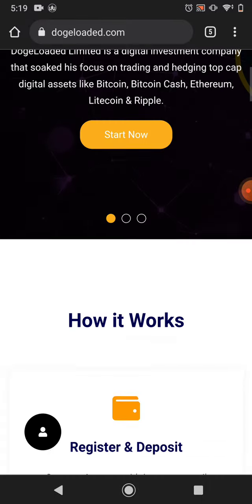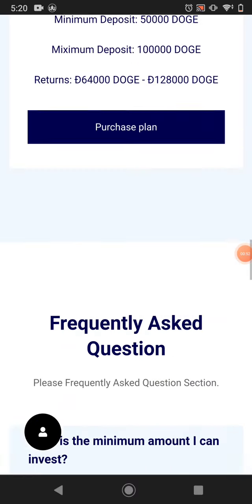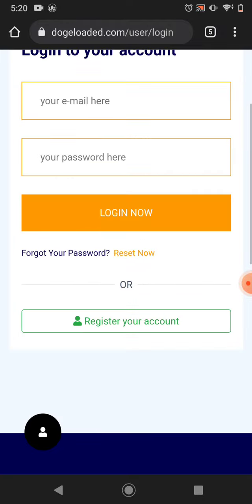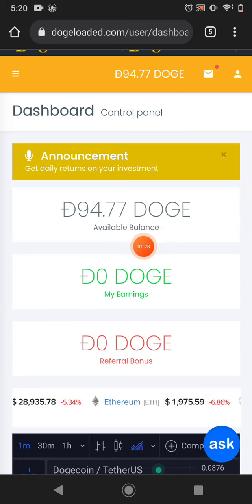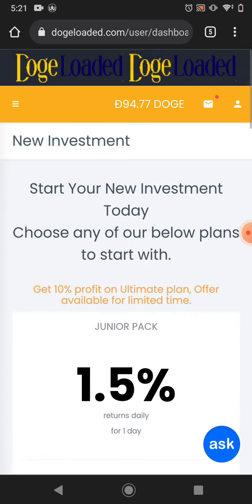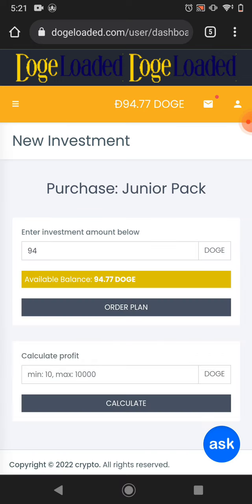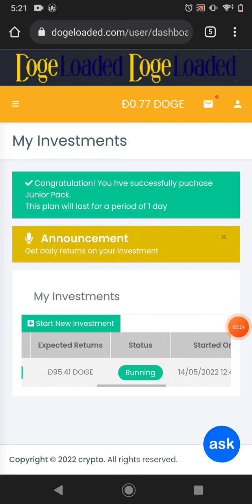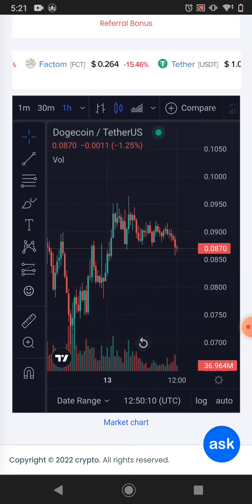Dogeloaded | best investment website | pay 100% | Light website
Welcome